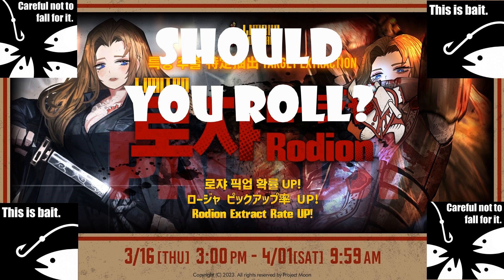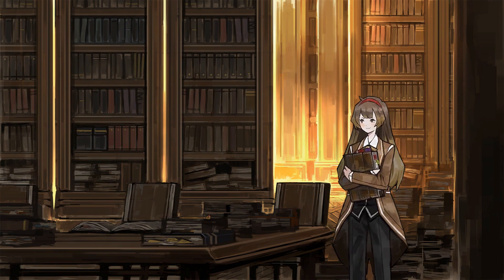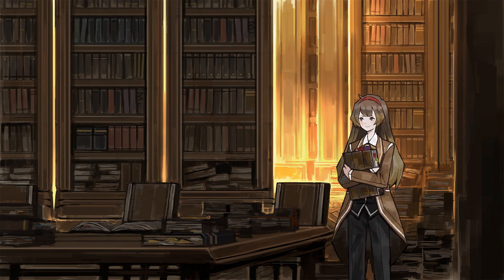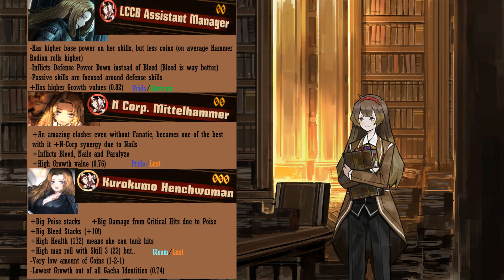[Limbus Company] Should you roll? 3/16 Rodion Rate Up